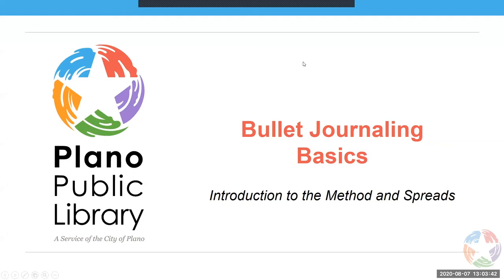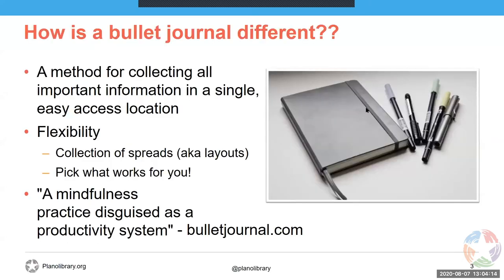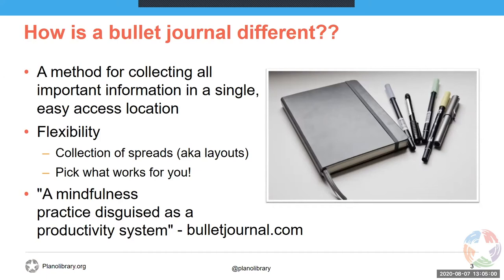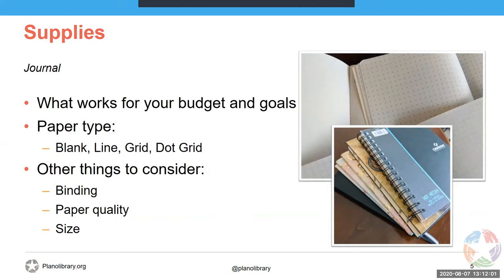Bullet Journaling (Basics) Workshop - 8/1/2020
Learn how to use a Bullet Journal to organize your life by learning methods and spreads to help you accomplish your goals.